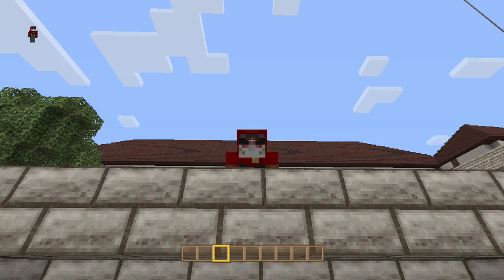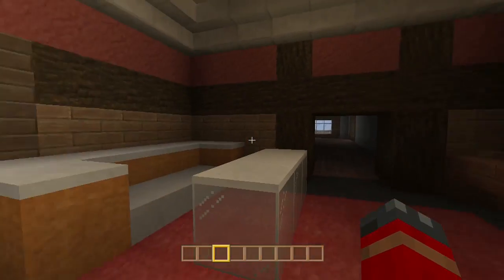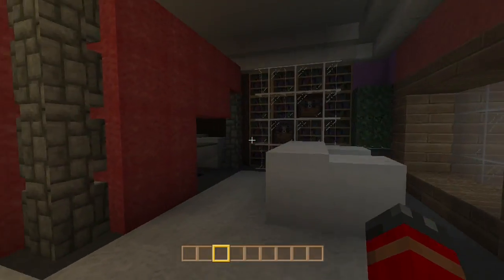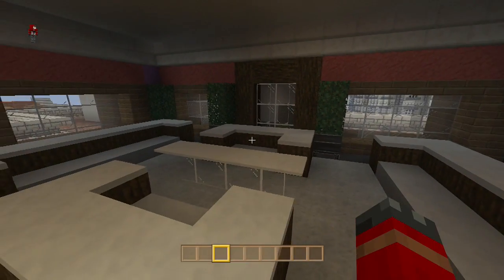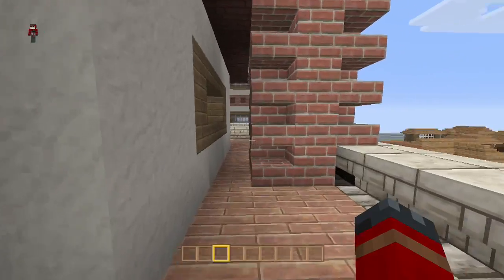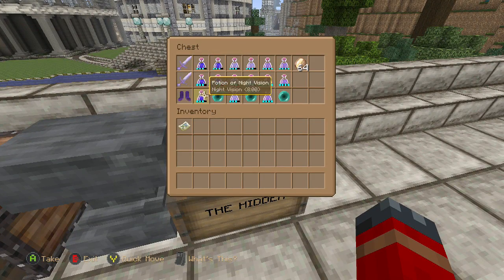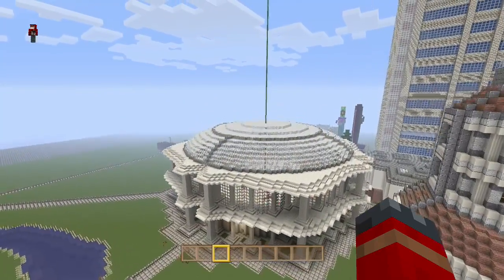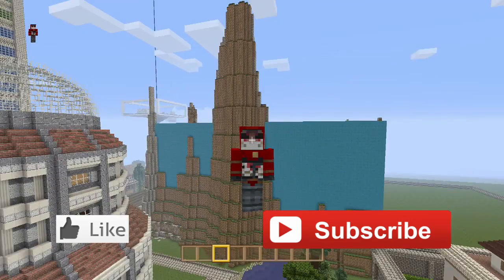Battle City #64 - Progress on the Manor - Minecraft Xbox One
Welcome To Battle City!

This map is a work in progress and is a way off completion!

Battle City is a PVP map designed for fun and games! On completion Battle City v.1.0 will be the size of an original Xbox 360 Map with tones of PvP Maps just waiting to be played on!

This map will be a City like no other, future plans will include Competitions and Tournaments that will be both solo and team based and in game prizes will be given out to the winners!

There will be a progression system and a currency in Battle City where you will be able to gain better gear for future ranked games where you must use your own items! Other games will only use items that are given to you before the game begins so there will be no unfair advantage against new players!

Shops will be available for purchasing powerful items however these items will only be common and are purchased using the in game currency named BC. The rare items are only obtainable through competing in the Competitions and Tournaments and Legendary items are only obtainable through winning such competitions!

If you've enjoyed the video a like is much appreciated and if you want to keep up to date on the next video please subscribe so you can keep up to date on all the videos I release and thank you, for watching :D